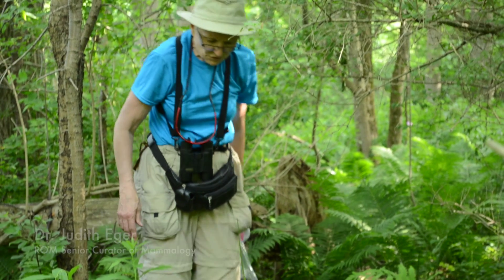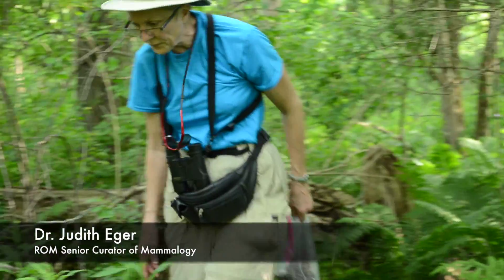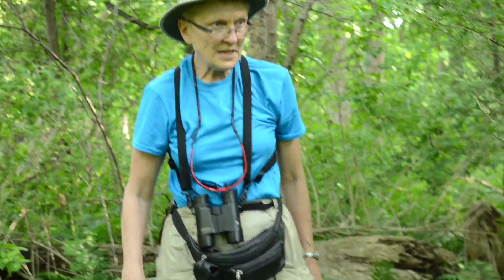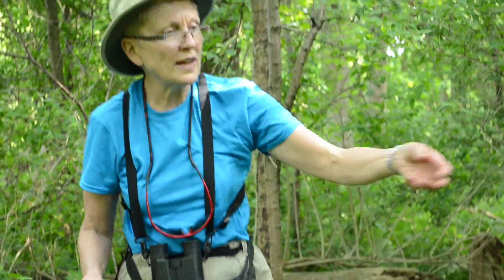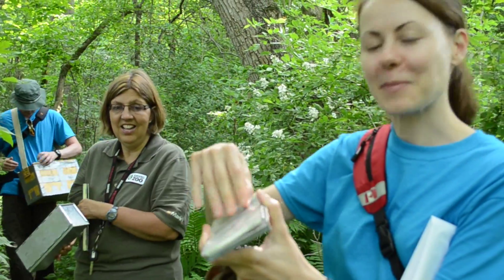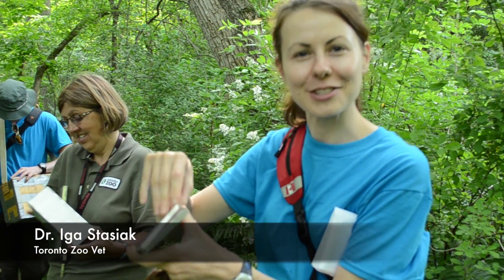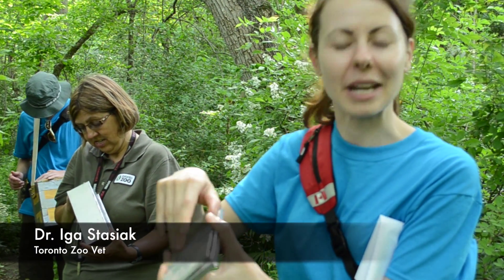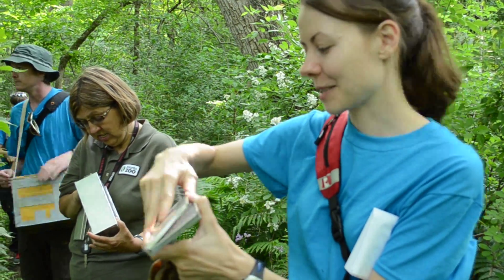Rouge BioBlitz 2012 - Mammal Live Traps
The first annual Rouge BioBlitz occurred in June 2012. This is a video about the methods used by the mammalogist team to survey small mammal species, like mice, shrews, and voles in the field. They set Sherman live traps, and then return the next day to measure, weigh and record data on whoever decided to investigate the tasty seeds inside the traps and spend the night!

~Video and photos by Stacey lee Kerr